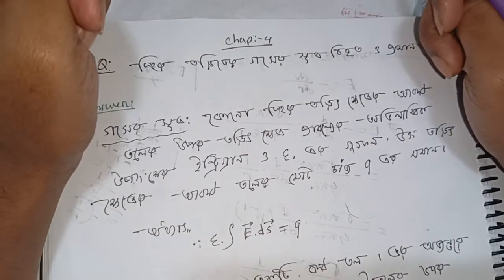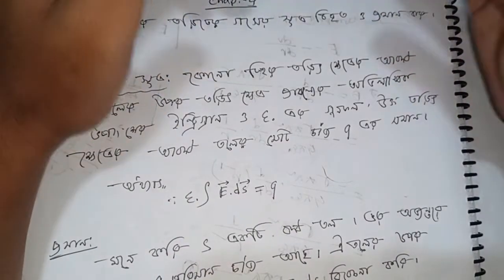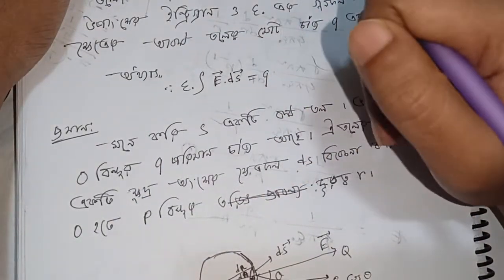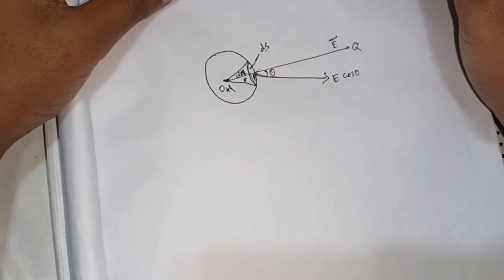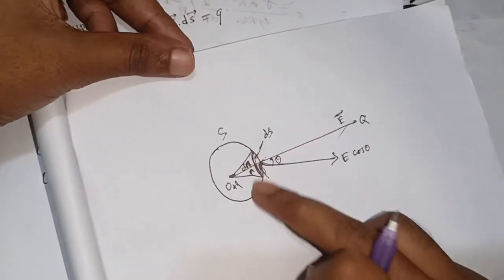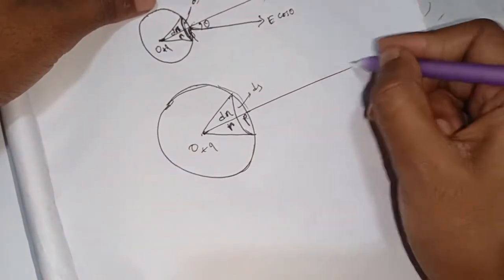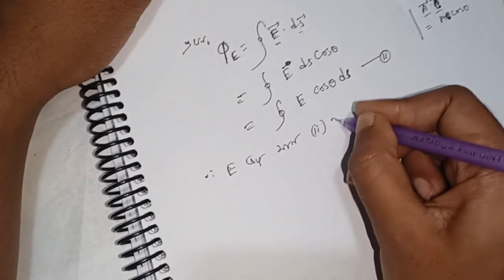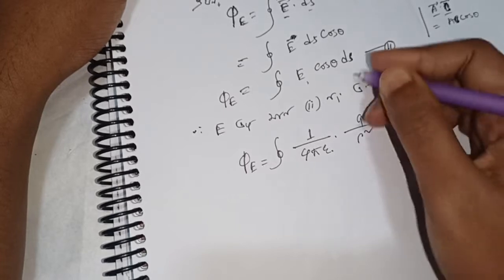Physics 3 গসের সূত্র বিবৃতি ও প্রমান|| Nonmajor Class 🌸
🌙নতুন ২য় বর্ষ সকল কোর্স Home tutor 55 Academy তে শুরু হয়েছেঃ

🔴বর্তমানে চলমান কোর্স সমূহ এবং কোর্স ফিঃ
1.ক্যালকুলাস ২- ৪১০ টাকা (মেজর এবং ননমেজর)
 2. differential equation - 410 taka
 3.Fortan- 410 taka
 4.Physics 3- 410 taka (ননমেজর)

4. Fortan- coming soon

✨✨✨✨কোর্সের সুবিধাসমূহ✨✨✨✨

১/  সকল ক্লাস High quality  record দেওয়া হবে এবং রেকর্ড কোর্স হওয়াতে আপনি যে কোনো সময় ক্লাস করতে পারবেন।
২/ যে কোনো সমস্যার সমাধানের জন্য মেসেঞ্জার গ্রূপ এবং inbox a msg dite parben.
৩/ ক্লাসগুলো ডাউনলোড দিতে পারবেন।
৪/ Problem slove class neoa hbe..
৫/ ফাইনাল এক্সাম শুরুর আগে প্রস্তুতি মূলক পরীক্ষা নেওয়া হবে ইন শা আল্লাহ 📚✍️

🌙🎉ক্লাস গুলো নিতে ইচ্ছুক হলে এবং আরও কিছু জানার আগ্রহ থাকলে যোগাযোগ করুন ঃ

🌹সকলের জন্য দোয়া ও ভালোবাসা রইল🌹